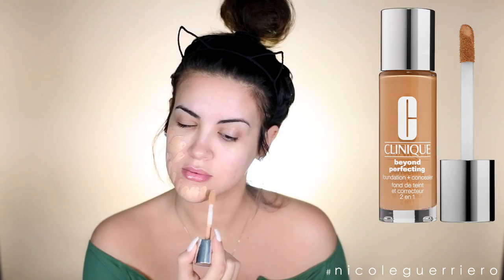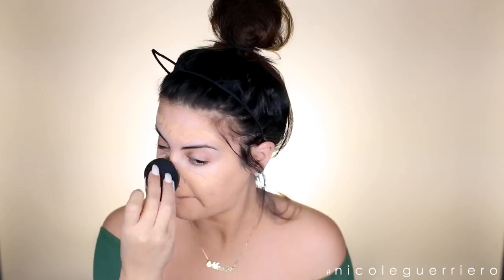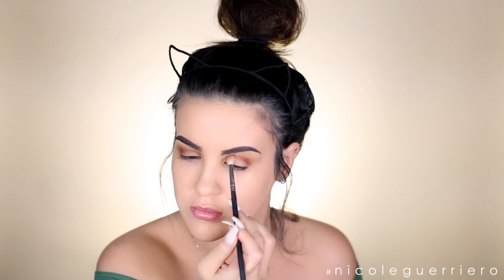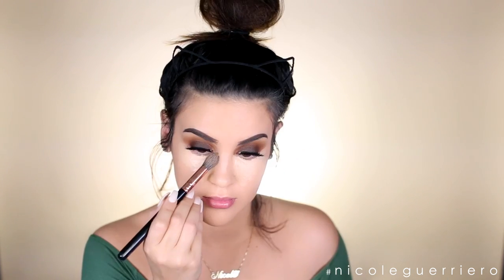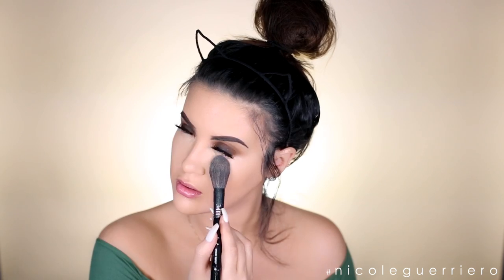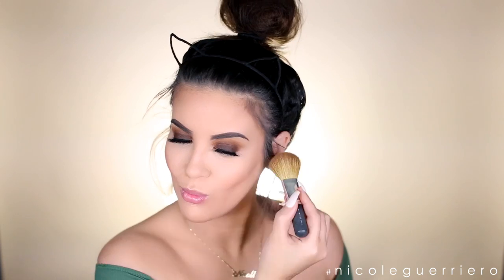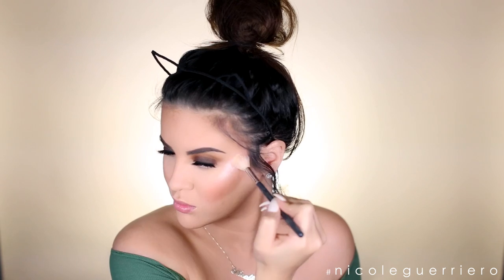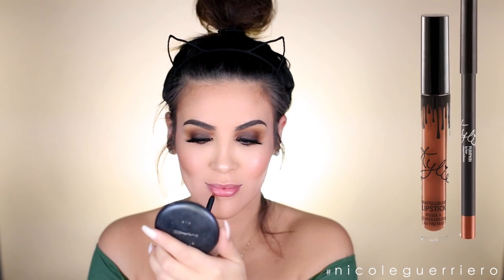Fall Orange Glam | NICOLE GUERRIERO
Hi babes! I would call this Thanksgiving Glam but in all honesty I probably won't even wear makeup tomorrow hahaha but it still is the the perfect fall makeup look. :) Tell me below if you get dressed up on Thanksgiving or just bum it out and stuff your face (ME).
Next makeup look will be all drugstore. xo
143.

B U S I N E S S:
For Public Relations please contact

Products Used:
Tatcha Pore Pefecting Water Gel Moisturizer
YSL Blur Primer
Benefit KaBrow | #4
Melt Cosmetics Rust Stack -- Rubbish, Rust & Rott
House of Lashes Noir Fairy Black
Tarte Shape Tape Concealer -- Light Medium
Laura Mercier Secret Brightening Powder
MAC Studio Fix Powder -- NC25
NARS Laguna Bronzer
Artist Couture -- Coco Bling
Kylie Lip Kit -- Pumpkin

Top(dress) : Laura Boutique
Headband: Forever21
Nail Color: OPI Gel -- Breakfast At Tiffany's

The End.